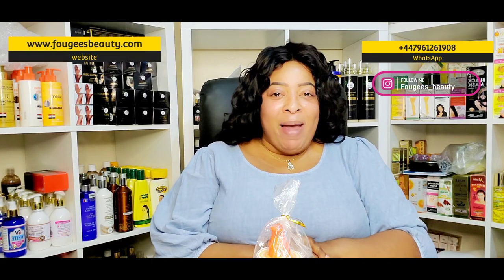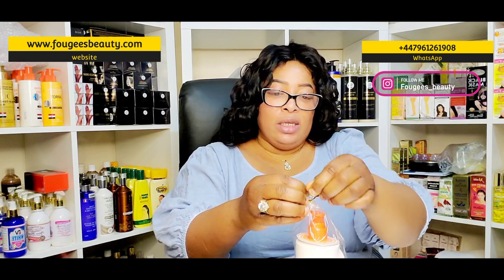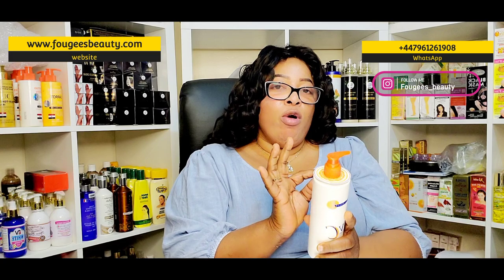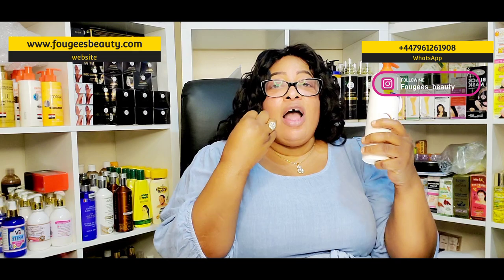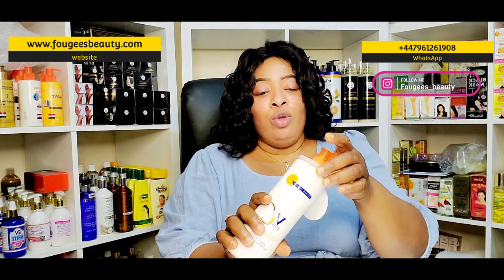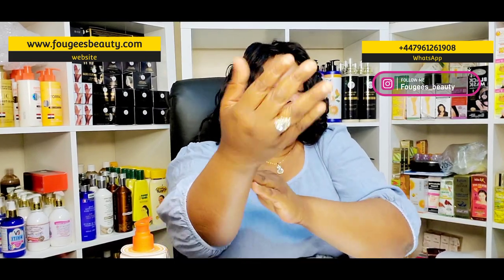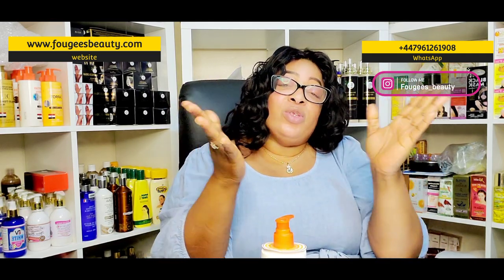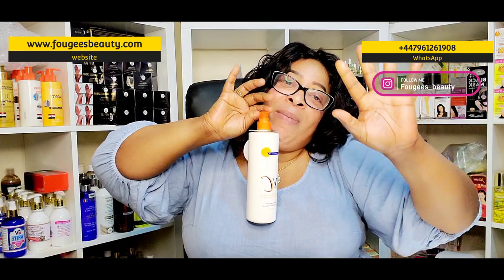Disaar Beauty Vitamin C Whitening Lotion | Review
Get Rid Of Strawberry Legs | Keratosis Pilaris | Causes | Treatment | Home Remedy

VIST our website on

 videos and turn on the Bell notification button to know when I drop a new video or when am live .